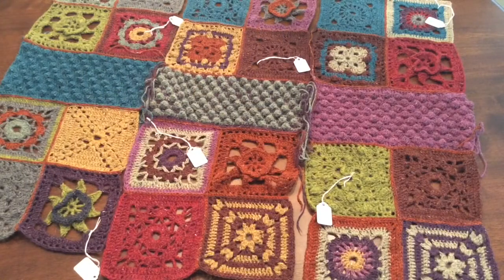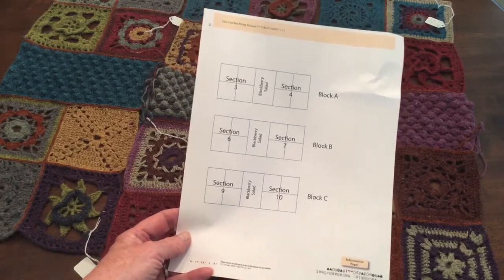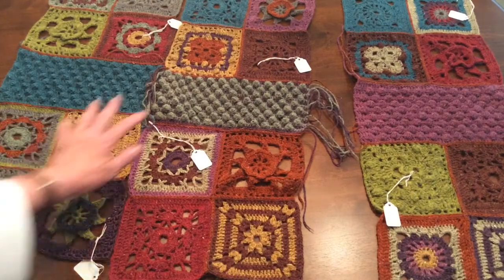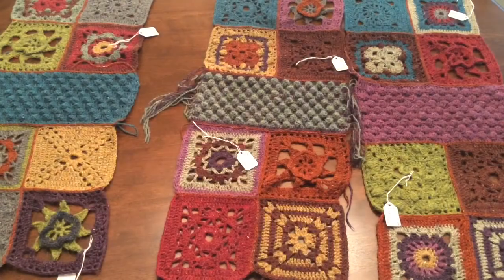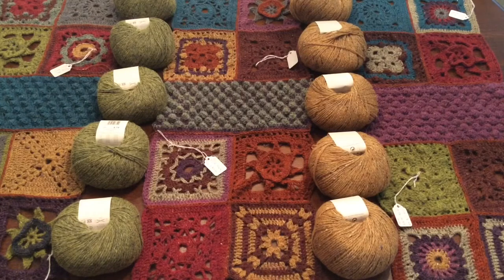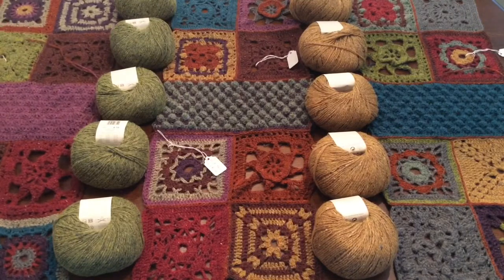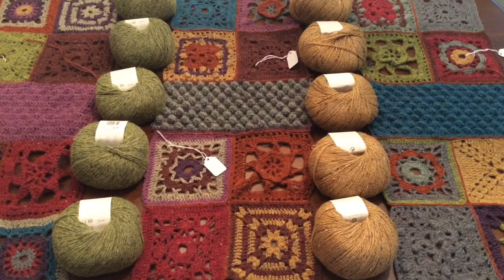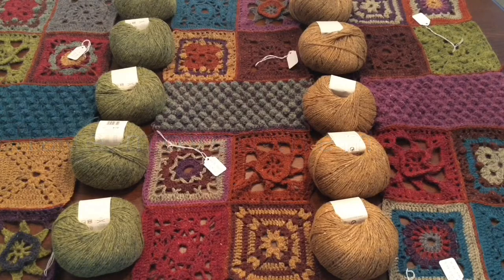Release 7 - ADDENDUM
When you've not followed the instructions correctly. all is not lost! Having a look before the next step :)
The Rowan Lisa Richardson 2017 Crochet Along.